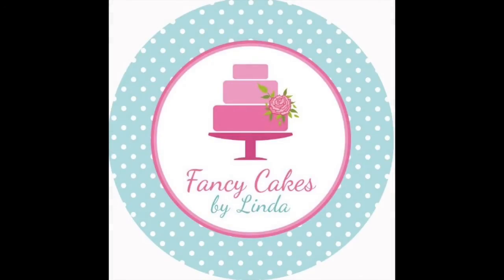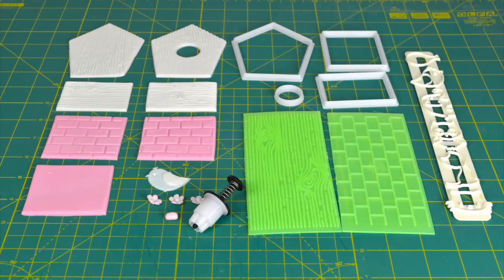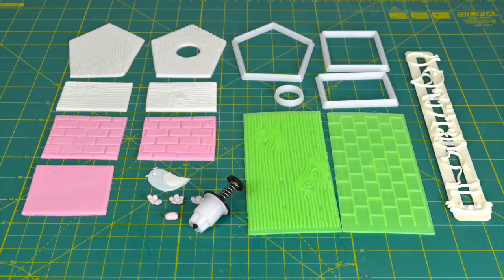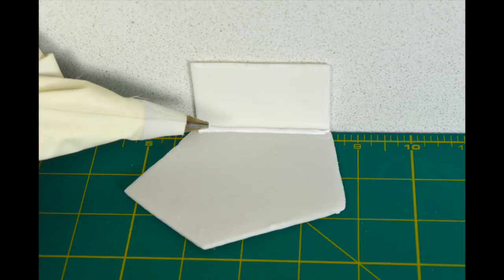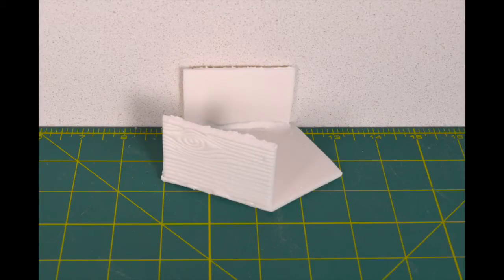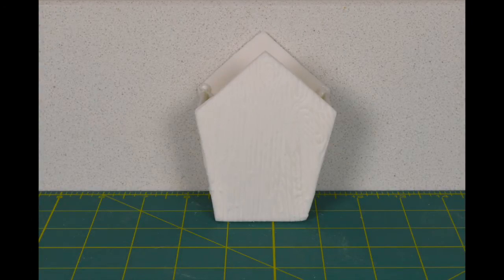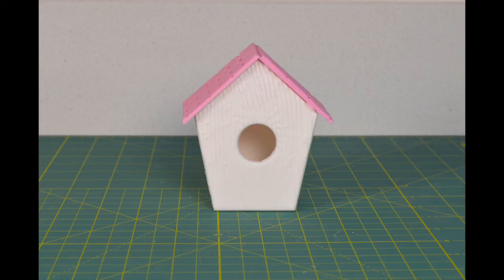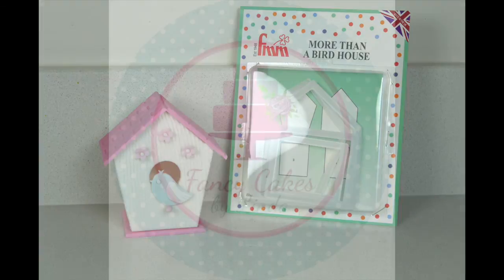How to Make a Bird House Cake Topper step by step tutorial - FMM More than a Bird House Cutter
How to make a Bird House using my new cutter design developed by FMM Sugarcraft Ltd.  The More than a Bird House Cutter is perfect for making a Bird House, Dog Kennel, Haunted Hose, Shed, Farm House, Barn, Beach House, Candy House, Ginger Bread House and more!
80 mm Wide x 100 mm High. For best results use with modelling paste.